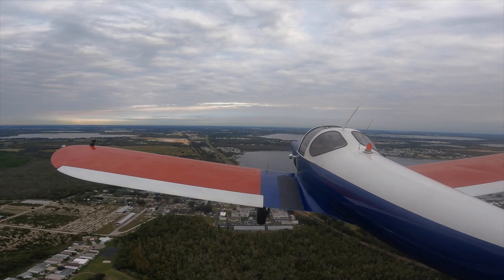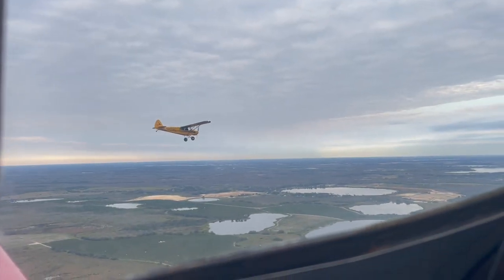Piper cub and Ercoupe formation flying photoshoot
Piper cub and Ercoupe formation flying photoshoot. Took the ercoupe for some formation flying for the first time with a buddy & his piper cub. Great day to fly and to get some photos!